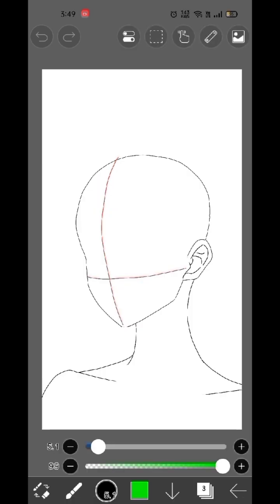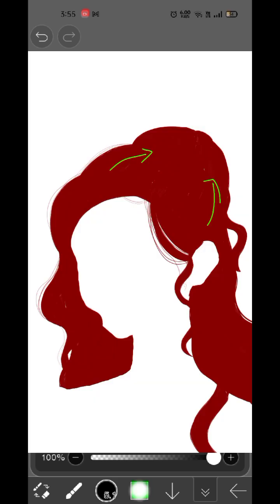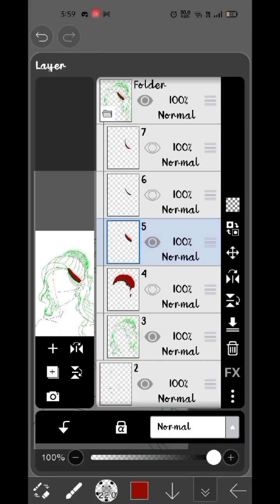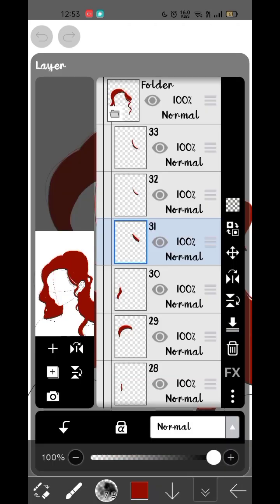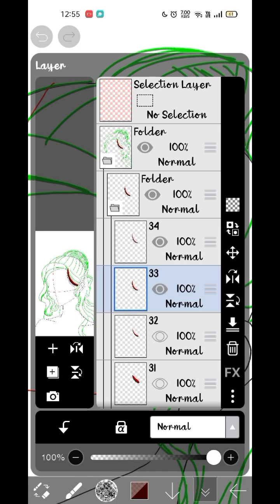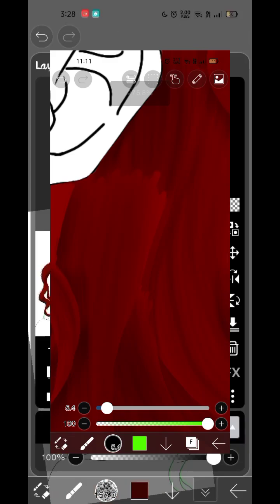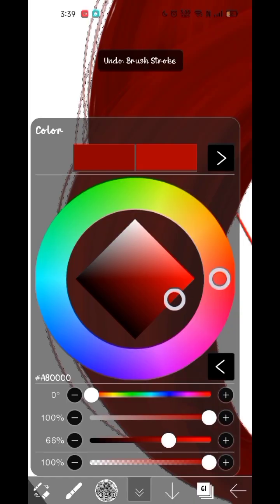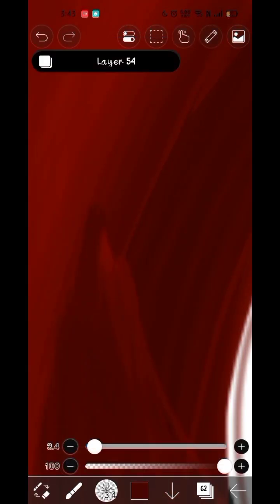How to draw and render hair in 5 steps! (hair tutorial)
This is how I draw and render hair on Ibis paint. I'm sorry if the video isn't the best quality I'm really trying 🥲.  Let me know what tutorial you want next

💕Anyways, here are the places you can get a better image of the qr codes. 💕

Yeah I'm everywhere 😃🥲